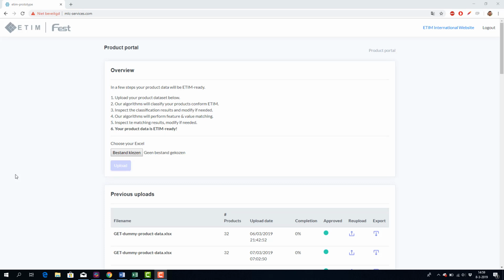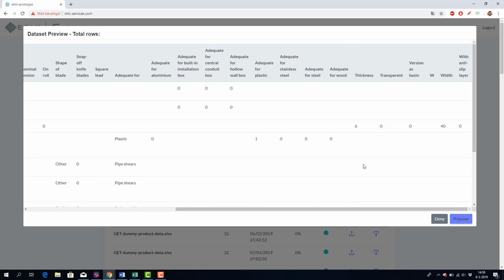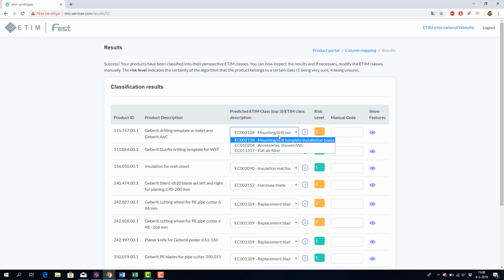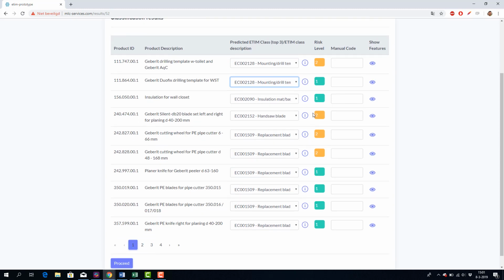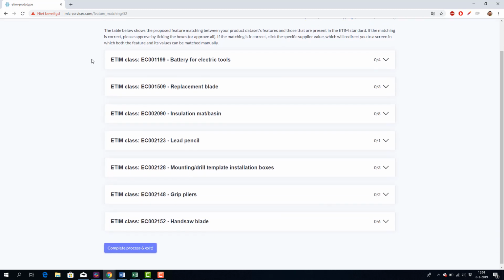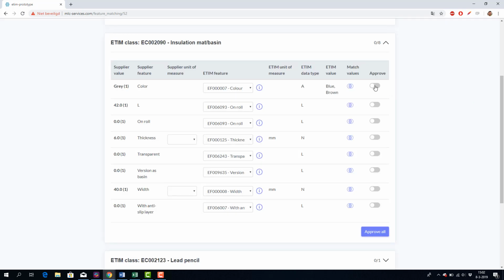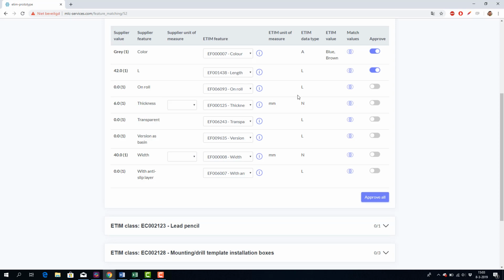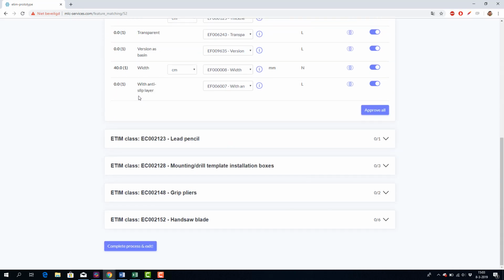ETIM onboarding Machine Learning demo FEST V1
Screencapture of the ETIM/FEST onboarding tool for Heating, Ventilation, Airco and sanitary products, using artificial intelligence for automatic classification and feature matching and value conversion.